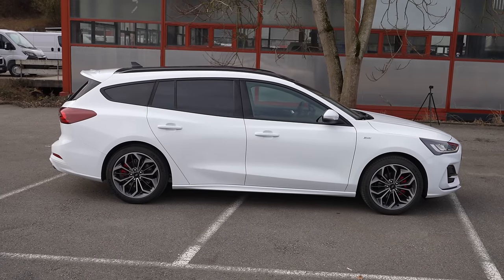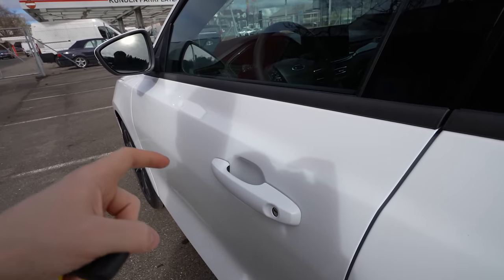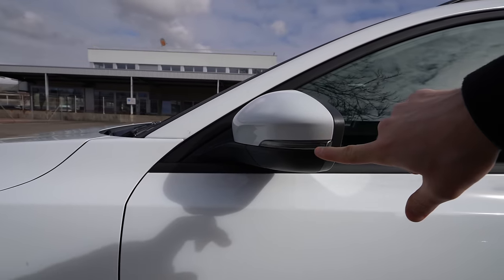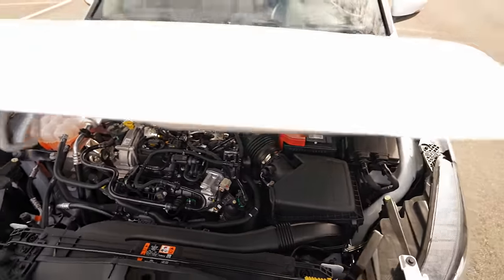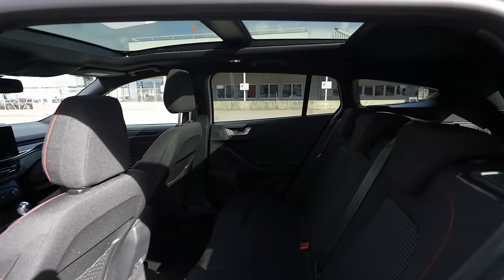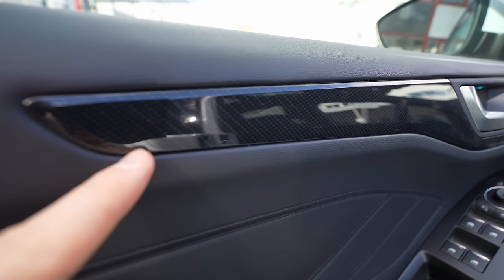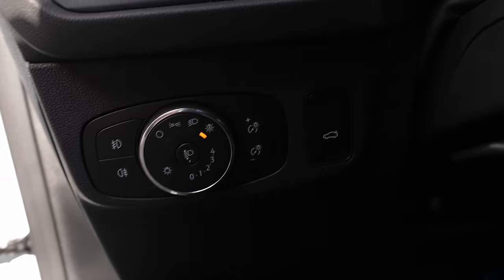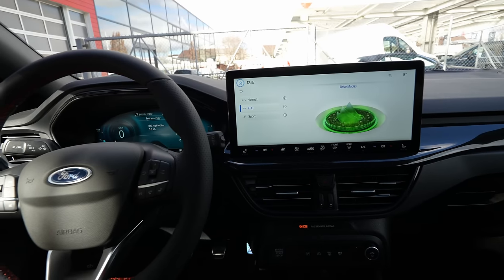New Ford Focus SW Estate ST Line 2022 Review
✅ Th. Willy AG Auto Zentrum Bern-Bümpliz

Price: 38.000 $
Color: Frozen White
1.0 EcoB | 3 Cyl.Inline
125 HP | 170 Nm
FWD
6-Speed Manual Gearbox
Consumption: 5.3 L/100km
Fuel Tank Capacity :52 L
CO2 emissions: 120 g/Km
Top Speed : 198 km/h
Acceleration 0 to 100 km/h :10.4 sec
Wheelbase : 270 cm
Length : 467.2 cm
Width : 182.5 cm
Height : 146.9 cm
Turning radius : 11.0 m
Trunk / Boot capacity : 635-1653 L
Front Suspension : Independent McPherson. Coil Springs. Anti-roll bar.
Rear Suspension : Multilink. Coil Springs. Anti-roll bar.

Each new Focus variant benefits from unique design details, with upper grille and fascia designs reflecting distinct personalities and creating greater differentiation across the range. Connected and Titanium series feature a wide upper grille with a gloss chrome surround, distinguished by its strong horizontal bars and matched by upturning side vents that flow from the lower grille. In addition, Titanium series features a hot-stamped chrome finish to the upper grille bars.

The Ford Performance-inspired ST-Line variant’s sportier character is delivered using a uniquely proportioned trapezoidal upper grille, supported by a gloss black honeycomb finish alongside broader side vents and a deeper lower grille. ST-Line variants also feature side skirts, a rear diffuser and a discreet rear spoiler.

The adventurous Active variant takes inspiration from SUV design cues for a more rugged appearance. A wider upper grille features more substantial vertical strakes, and a deeper lower grille and taller side vents complement the raised ride height and black body cladding.

More Focus drivers will be able to benefit from the enhanced fuel efficiency and performance of new Focus’ EcoBoost Hybrid engines following the introduction of a seven-speed Powershift automatic transmission option, with WLTP fuel efficiency from 5.2 l/100 km and CO2 emissions from 117 g/km. 1

In addition to a less-demanding two-pedal driving experience, the dual-clutch Powershift transmission delivers seamless acceleration and smooth, fast gear changes, with triple downshifts for responsive overtaking. In Sport Drive Mode, the automatic gearbox holds lower gears for sportier responses, and the transmission also offers manual gear selection, with sporty paddle-shifters as standard on ST‑Line variants.

The Powershift automatic also supports fuel-saving by keeping the hybrid engine at the optimum rpm for efficiency, and by allowing rolling Auto Start-Stop to operate below 12 km/h (7 mph).

Available with 125 PS and 155 PS power outputs, the new Focus’ 48-volt mild hybrid 1.0-litre EcoBoost Hybrid powertrain is also available with a six-speed manual gearbox, with WLTP fuel efficiency from 5.1 l/100 km and CO2 emissions from 115 g/km. The hybrid powertrain replaces the standard alternator with a belt-driven integrated starter/generator (BISG), enabling energy normally lost during braking to be recovered and stored in a dedicated lithium-ion battery pack. The BISG is also able to act as a motor, providing torque assistance to either increase the total torque available from the powertrain for more responsive in-gear acceleration, or reduce the amount of work required by the engine for improved fuel efficiency.

The new Focus also offers Ford’s 1.0-litre EcoBoost petrol engine with 100 PS and 125 PS power outputs and a six-speed manual gearbox, and from 5.1 l/100 km fuel efficiency and 116 g/km CO2 WLTP. Features including Twin-independent Variable Cam Timing and high-pressure direct injection contribute to overall efficiency and responsive performance.

For higher mileage drivers, Ford’s 1.5-litre EcoBlue diesel engine is available with 95 PS and 120 PS power outputs, with fuel efficiency from 4.0 l/100 km and 106 g/km CO2 WLTP. Both versions are offered with a six-speed manual transmission, and feature an integrated intake manifold, low-inertia turbocharger and high-pressure fuel injection to reduce emissions and increase combustion efficiency. An eight-speed automatic transmission is also offered for the 120 PS variant.